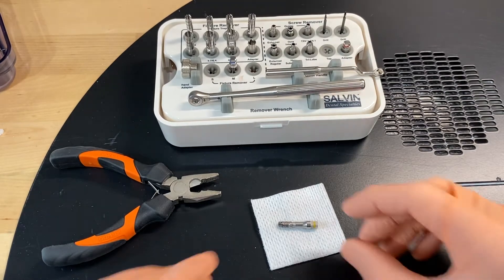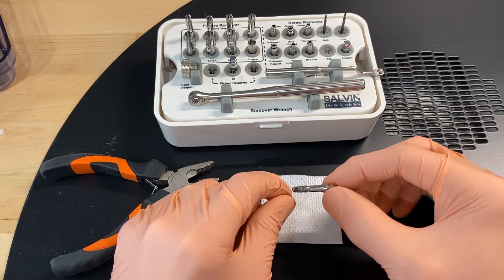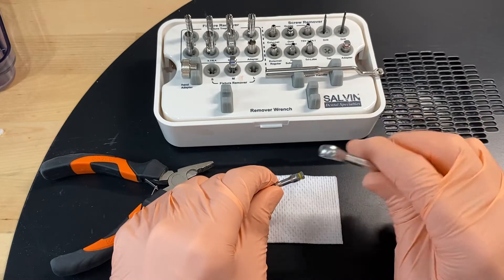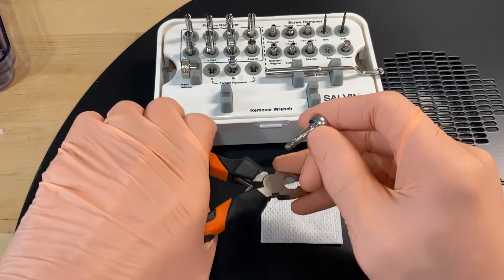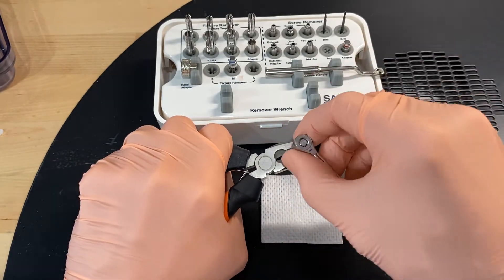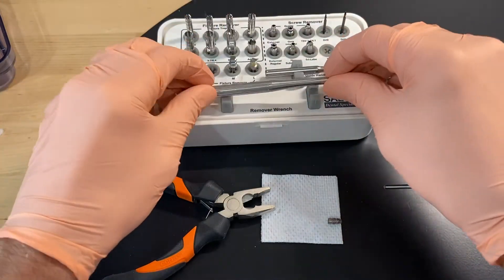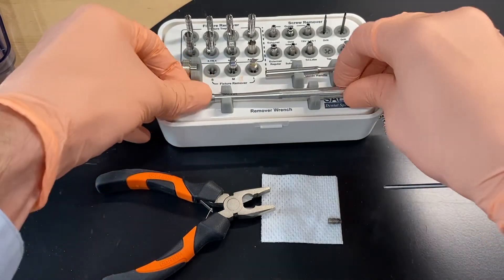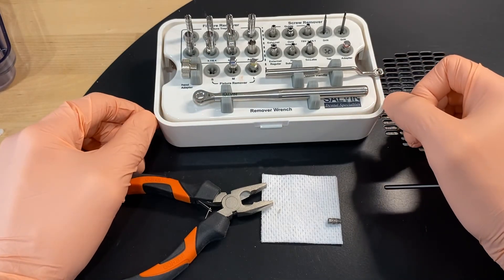Removing Fixture Remover from the Dental Implant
This video shows how to remove the fixture remover from a dental implant following implant removal surgery.  The fixture remover has left hand threads meaning you will need to turn it clockwise to remove it from the implant.  Once the fixture remover is out of the implant, inspect the kit to ensure their are no missing components, clean the fixture remover and continue along through the sterilization process.